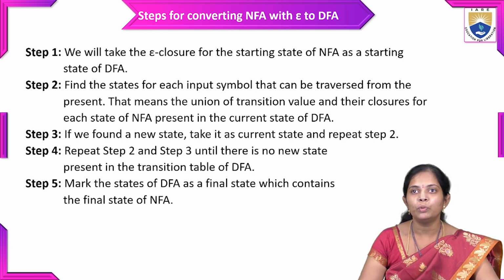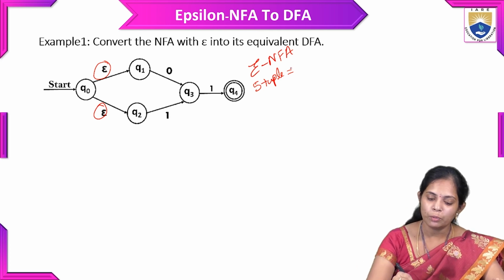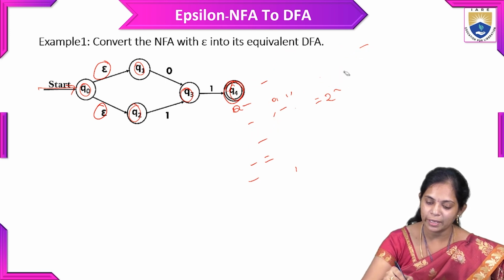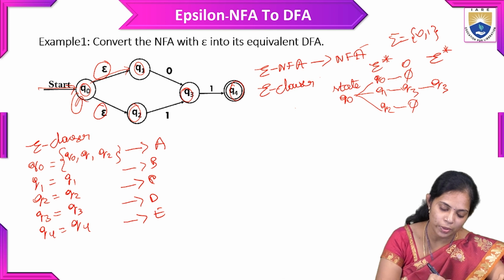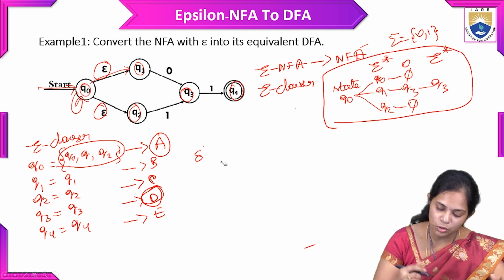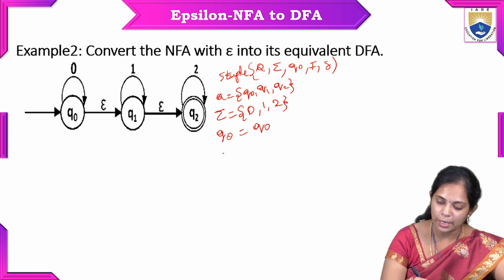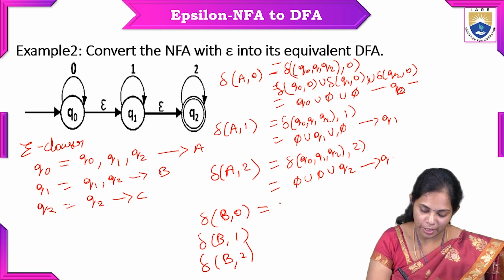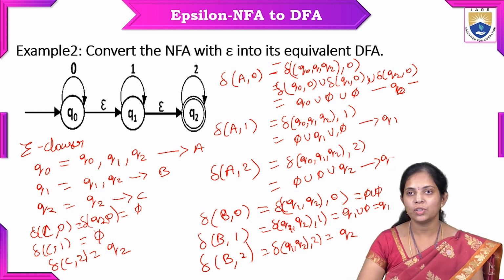Conversion of Epsilon – NFA to DFA with Examples by Ms. M Himabindu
Conversion of Epsilon – NFA to DFA with Examples by Ms. M Himabindu | IARE

Telangana, India.